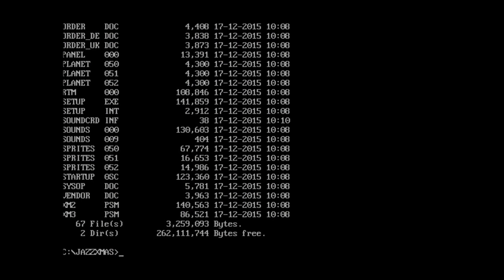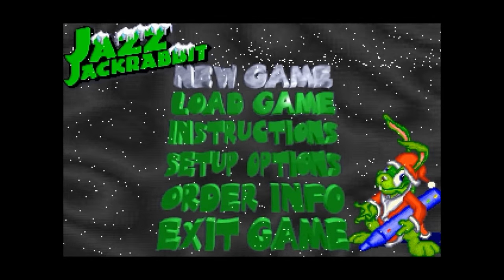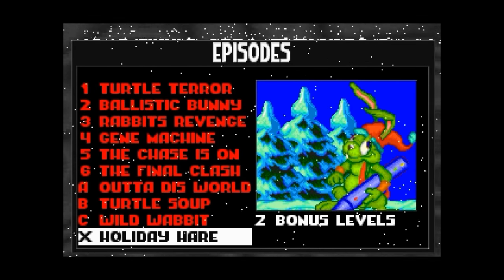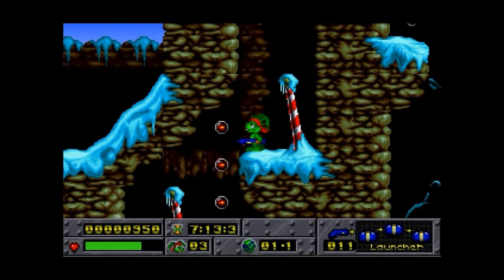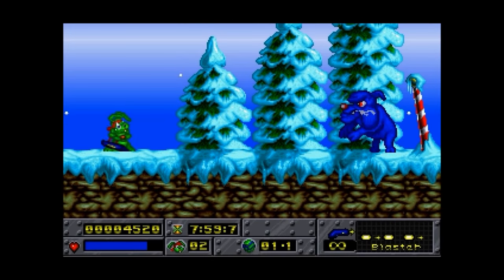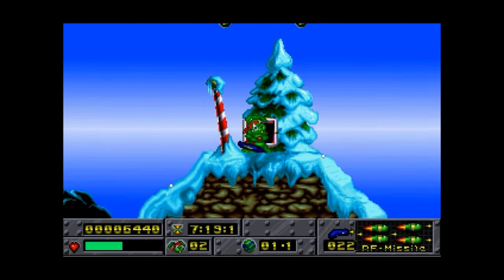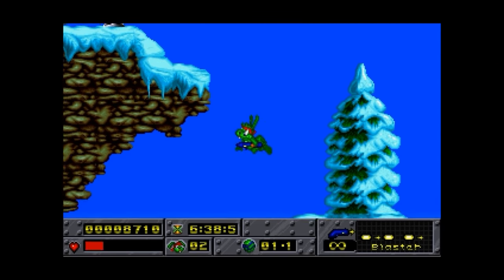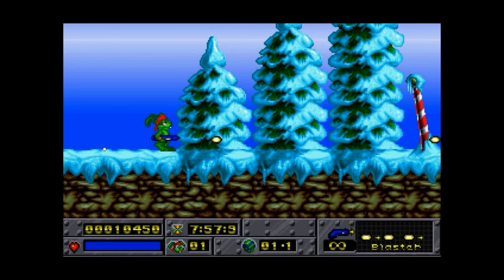Jazz JackRabbit Holiday Hare 1994 DOS Quick Play | Nostalgia Nerd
Jazz Jack Rabbit was a 1994 PC Game for MS-DOS which in this iteration was incarnated into a festive Christmas special entitled "Holiday Hare". Similar to Sonic and Zool in gameplay style, it was one of the first fast-action platformers on the DOS platform.

✊Support Me! ✊